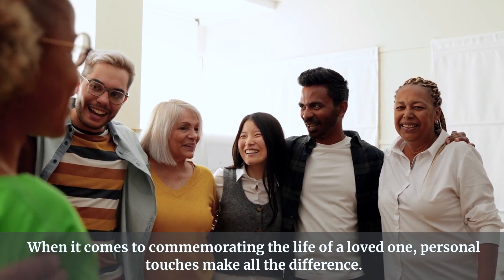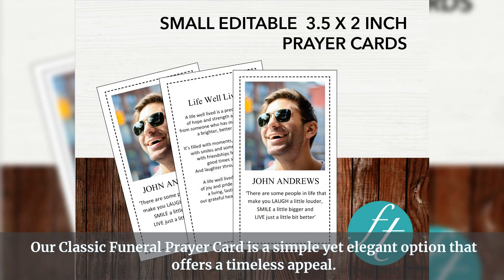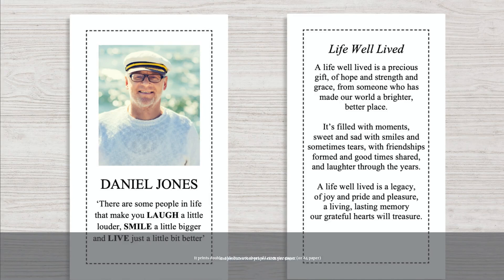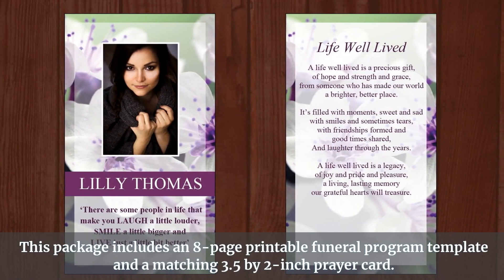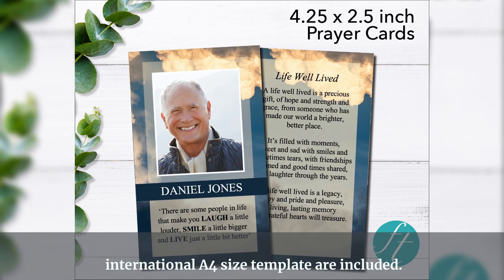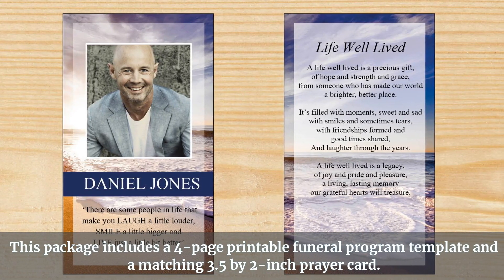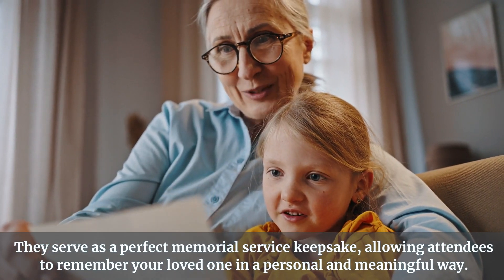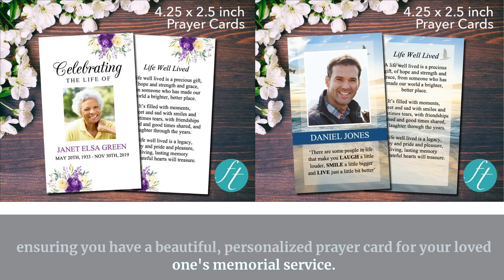Funeral Templates for Creating a Prayer Card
When it comes to commemorating the life of a loved one, personal touches make all the difference. One such personal touch is a prayer card, a small, often laminated, card that serves as a keepsake for attendees of a funeral or memorial service. At funeraltemplates.com, we offer a wide range of customizable funeral templates for creating prayer cards that are both beautiful and meaningful. Here are some of our top recommendations.

Our Classic Funeral Prayer Card is a simple yet elegant option that offers a timeless appeal. This template is ready to download, edit with Microsoft Word, and print. The finished size of the prayer card is 3.5 by 2 inches, making it a perfect keepsake for friends and family.

Our 4.25 by 2.5 inch Classic Funeral Prayer Card is an excellent choice for those seeking a larger format. This template features a classic dashed line border and a white background. It prints double-sided on one sheet of Letter size paper (or A4 paper) and produces four prayer cards per sheet. It includes space to add a photo and special memory on the front plus a prayer or personalized text on the back.

For those seeking a comprehensive solution, our 8 Page Purple Blossom Funeral Program Template plus Prayer Card package is an excellent choice. This package includes an 8-page printable funeral program template and a matching 3.5 by 2-inch prayer card. All of our prayer card designs have matching templates, including funeral programs and slideshows, making it quick and easy to create a professional looking range of stationery for your loved one's service.

View 8 Page Purple Blossom Funeral Program Template + Prayer Card

Our Sky Funeral Prayer Card is a striking option that features a beautiful sky background and dark blue name band. As with all our prayer cards, both a standard US Letter size template and international A4 size template are included. Once edited, the template can be printed double-sided and trimmed to create four prayer cards per sheet of paper or card. The finished size of each prayer card is 4.25 inches by 2.5 inches.

Our 4 Page Waves Funeral Program Template plus Prayer Card package offers a serene and calming design. This package includes a 4-page printable funeral program template and a matching 3.5 by 2-inch prayer card. If your loved one enjoyed spending time by the ocean, our Waves Collection would be an ideal way to honor this part of their life.

Our Funeral Prayer Cards Collection offers a variety of designs suitable for both men and women. All these templates can be easily downloaded, quickly edited in Microsoft Word on a computer, and printed at home or a print shop. They serve as a perfect memorial service keepsake, allowing attendees to remember your loved one in a personal and meaningful way.

Choosing the right funeral template for creating a prayer card is a personal decision that should reflect the life and memory of your loved one. At Funeral Templates, we strive to provide various options to suit every need and preference. Remember, all our templates are easy to download, edit, and print, ensuring you have a beautiful, personalized prayer card for your loved one's memorial service.